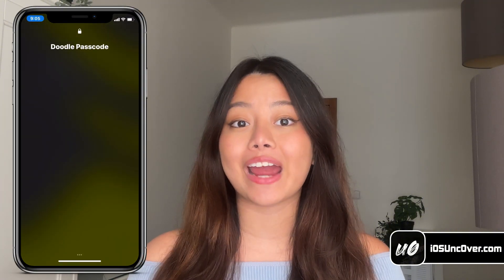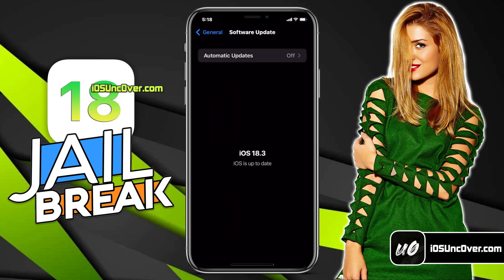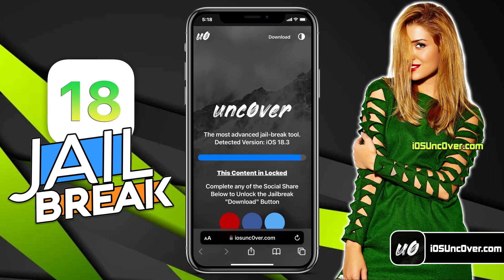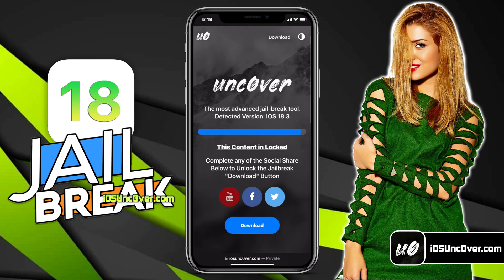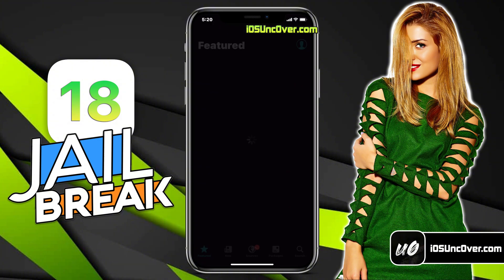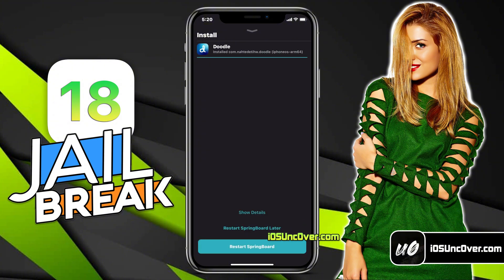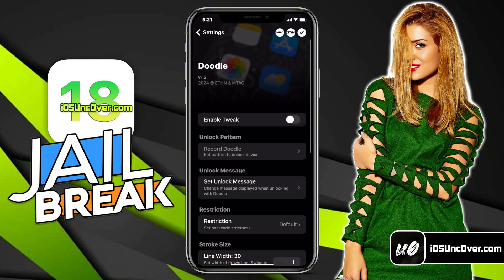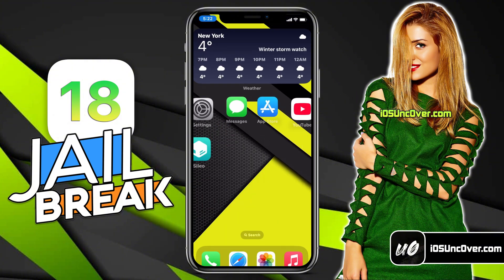😍 RELEASED* iOS 18 Jailbreak 🔓 How to iOS 18.3 Jailbreak iPhone/iPad ✅ iOS 18.3.1 Jailbreak!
🔷 Introducing the New iOS 18 Jailbreak by Unc0ver!
The Unc0ver iOS 18.3 Jailbreak is here, now supporting iOS 18.3 and 18.3.1 across all iDevices from A8 to A18. This jailbreak solution is fully compatible with both 32-bit and 64-bit devices, allowing you to install Cydia without needing a Mac or PC. Jailbreak iOS 18.3.1 directly from your device and unlock unlimited customization. Follow the step-by-step guide in the video to complete the jailbreak process smoothly.

Apple’s iOS 18 introduces exciting new features designed to improve functionality and customization. The system includes dynamic widgets that bring interactive elements to the home screen, making navigation more seamless. AI-powered Siri has become smarter and more contextually aware, delivering a more intuitive experience. Advanced privacy controls offer users better transparency and security over their data. With deeper integration into Apple's ecosystem, iOS 18 ensures a more cohesive experience across all devices. Accessibility improvements also make iOS 18 more inclusive, adapting to a wider range of user needs.

🔷 Why Jailbreak iOS 18.3.1 with Unc0ver?
The Unc0ver iOS 18.3.1 Jailbreak has gained massive attention for its ability to unlock the latest Apple software. By leveraging system vulnerabilities, Unc0ver provides root access, allowing users to customize their devices beyond Apple’s standard controls. With this jailbreak, users can install tweaks and modifications that enhance functionality, redesign system aesthetics, and bypass Apple’s restrictions for deeper system control. However, jailbreaking comes with risks, including potential security vulnerabilities and system stability concerns. It also voids Apple’s warranty, so users should carefully consider the pros and cons before proceeding.

🔷 Tweaks Installed on iOS 18.3 Jailbreak
In this iOS 18.3 Jailbreak tutorial video, we will be installing two must-have tweaks: Doodle and Zetsu. Doodle is a creative customization tool that allows users to draw and add dynamic artwork directly to their home and lock screens, offering a unique and personal aesthetic experience. With its intuitive interface, users can transform their device into a visually stunning and interactive canvas. Zetsu, on the other hand, is a productivity-focused tweak that enhances multitasking and streamlines system navigation. It improves app management, refines interface elements, and boosts overall efficiency for a smoother iOS experience. These tweaks push the boundaries of iOS customization, blending both creative expression and functional improvements.

There are several other features that make jailbreaking iOS 18.3 an exclusive experience. Watch the video now to see how to Jailbreak iOS 18.3 with Unc0ver and take full control of your device!

🔹Timestamps:

0:00 Intro
0:08 Tweak Proofs
0:37 Getting Started
0:50 Jailbreak iOS 18
2:03 Install Cydia/Sileo
2:30 Install iOS 18 Jailbreak Tweaks
4:56 Outro